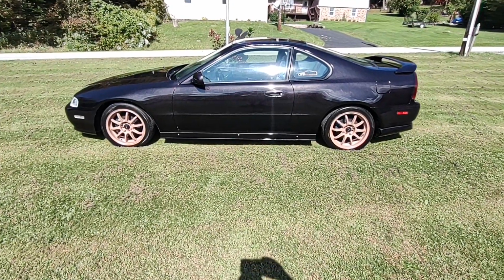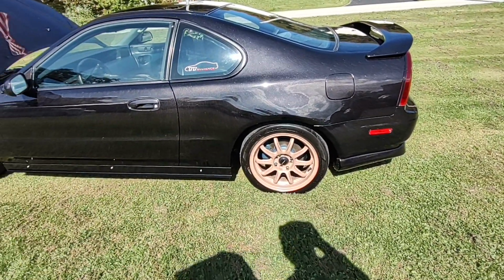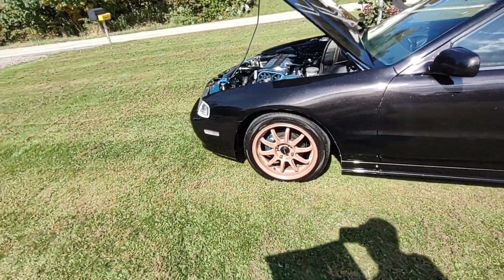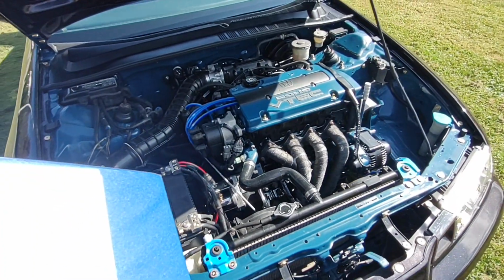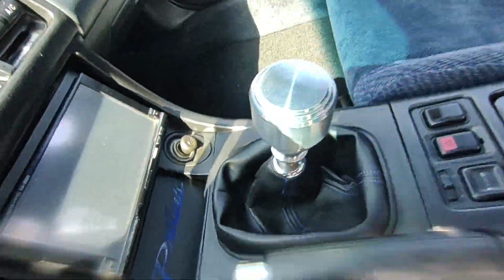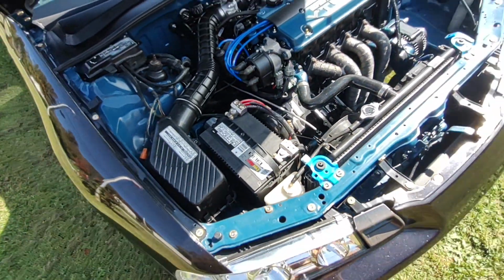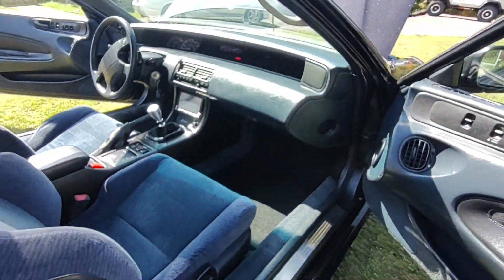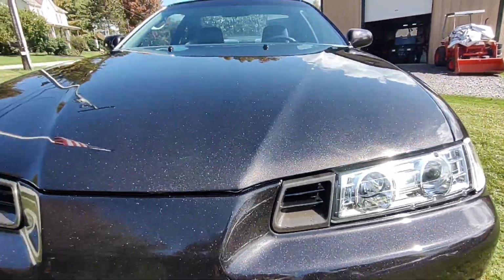95 SE Honda prelude cheesy video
for sale $10,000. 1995 special edition Honda prelude